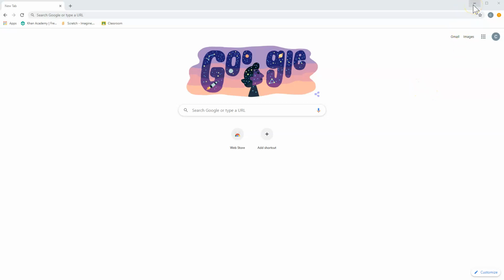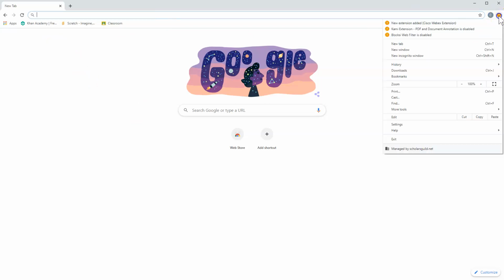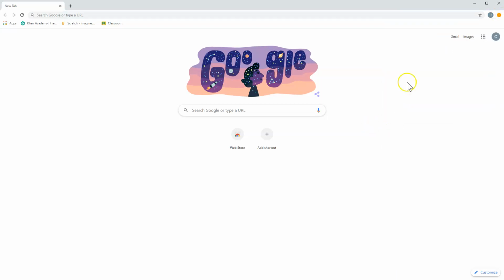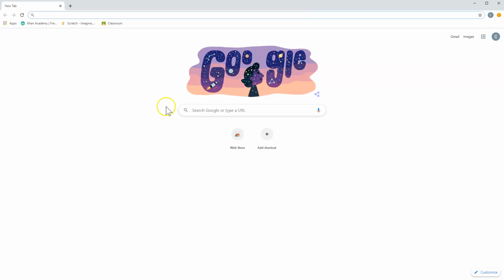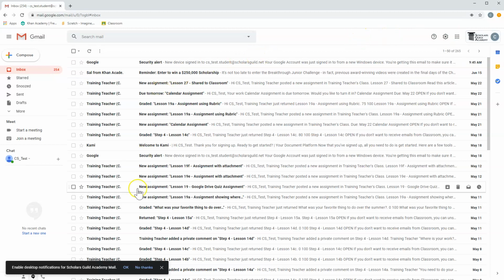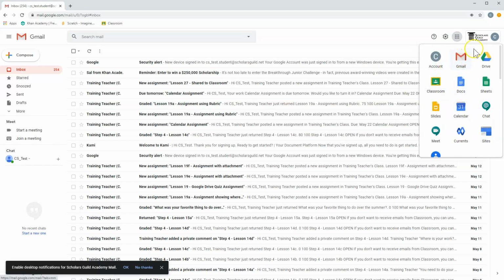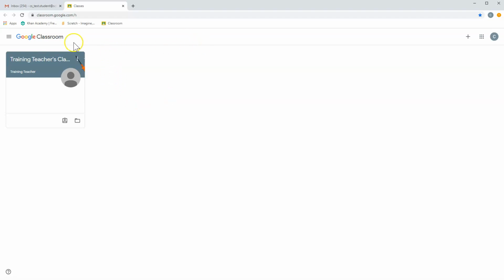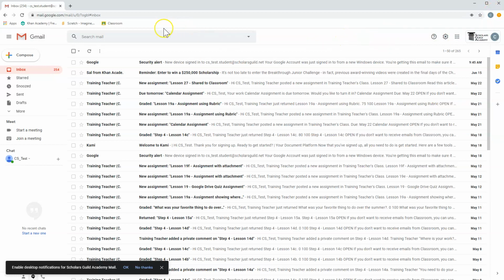Tutorial #3 Accessing Apps in your SGA Chrome Instance